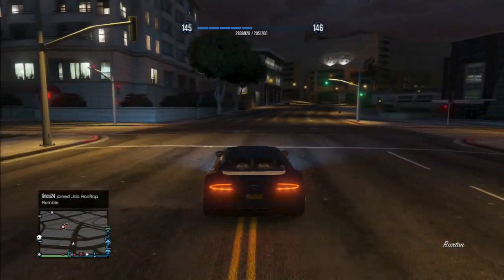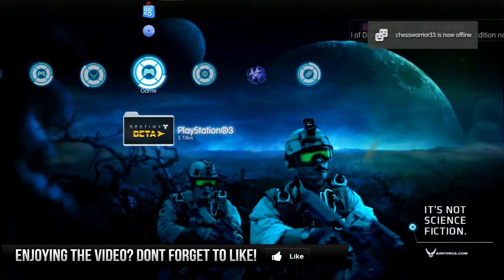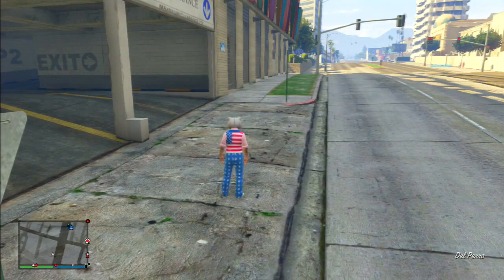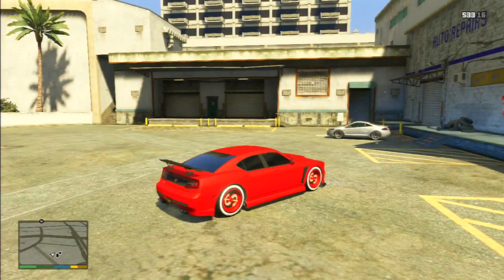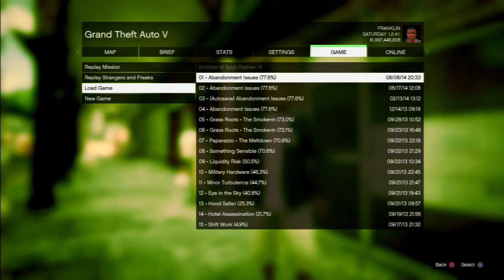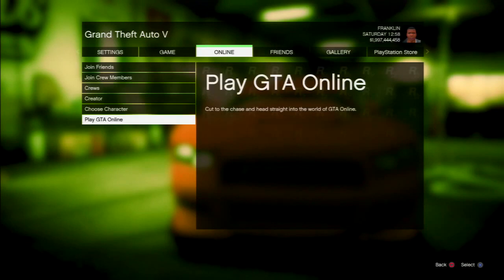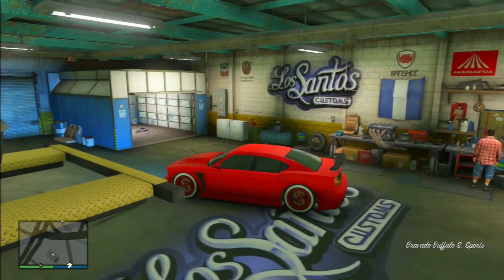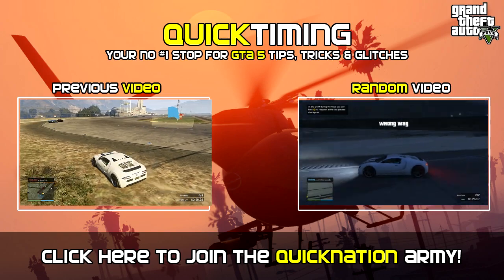GTA 5 - Get Free Car In GTA 5 Online After Patch 1.15 - GTA 5 Car Glitch (GTA 5 Free Cars 1.15)